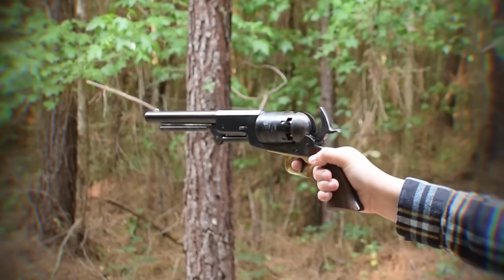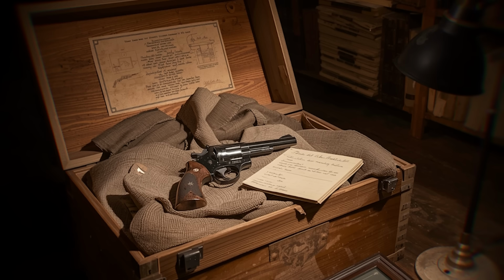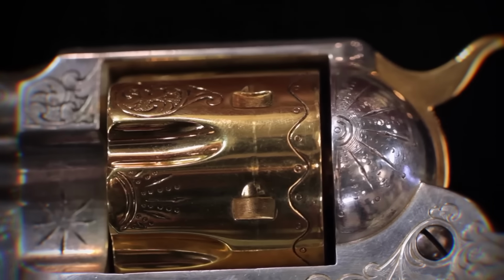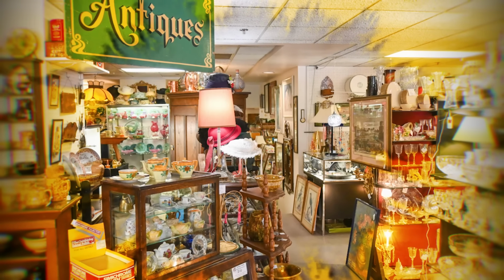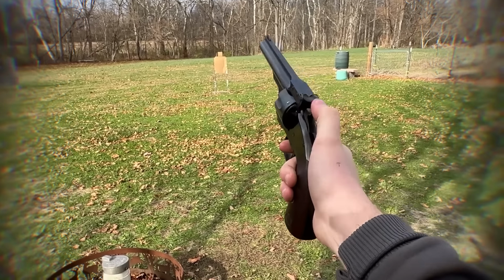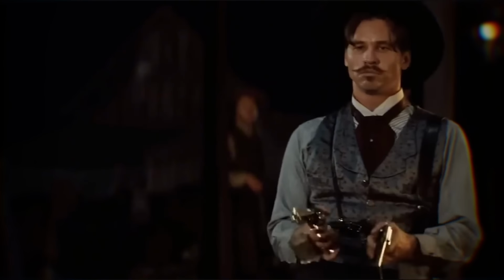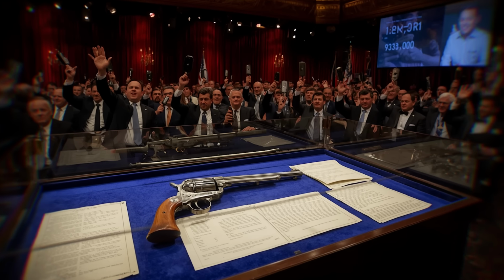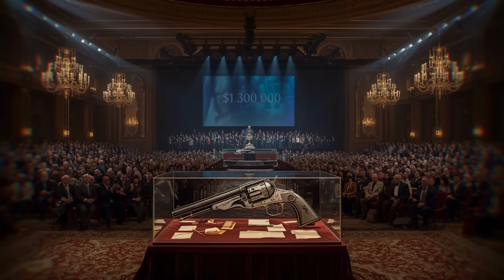The RAREST Wild West Revolvers Ever Found — $1.6M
This revolver sold for a jaw-dropping one point six million dollars… but the story behind it is even more unbelievable.
It vanished for more than a century, hidden away while legends grew around it. Some even claimed it never existed. But when it finally surfaced, experts realized they were holding the missing link in American firearms history.
In this video, we’re uncovering the ten rarest Wild West revolvers ever found — from experimental prototypes that nearly changed history to one-of-a-kind masterpieces that shattered records. And trust me, if you think this million-dollar Colt is impressive, just wait until you see what’s coming.